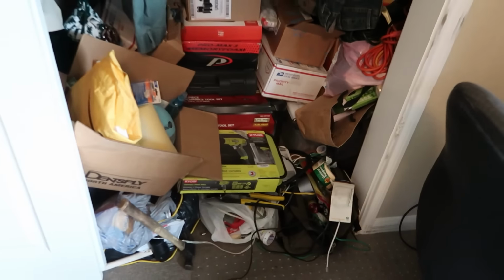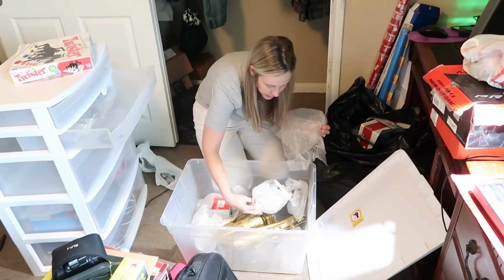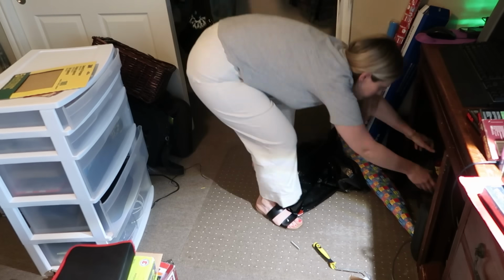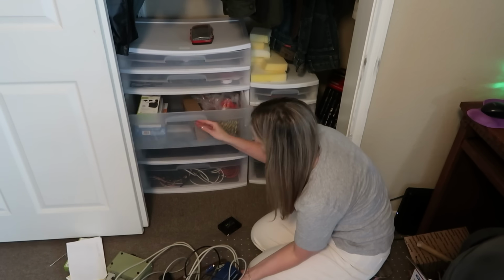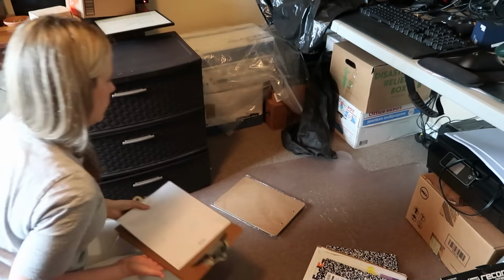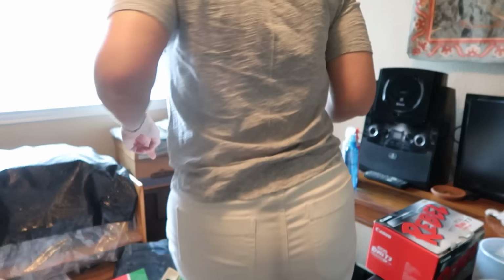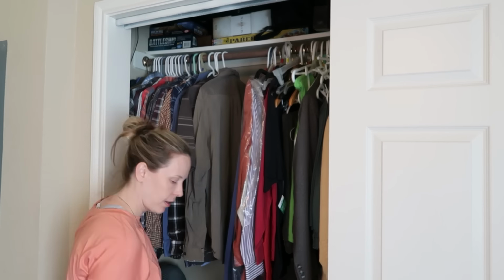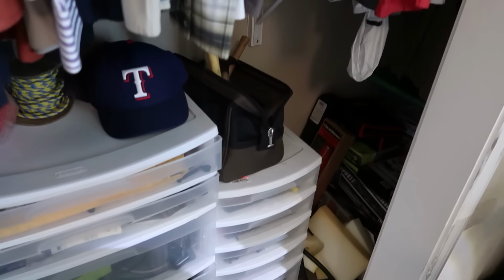DISASTER CLOSET OVERHAUL | FREE CLEANING FOR ELDERLY COUPLE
We are back at the elderly couple's home! I am FINALLY tackling their OVERSTUFFED, OVERFLOWING, DISASTER, of a closet. It was so stuffed that the doors would not close properly. The before and after is seriously SATISYFING so be sure to watch until the end!!